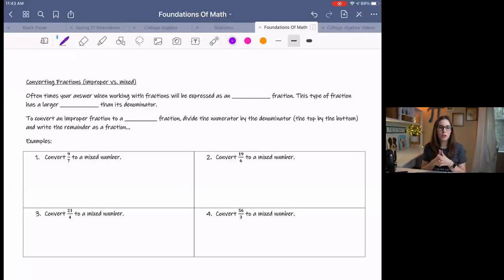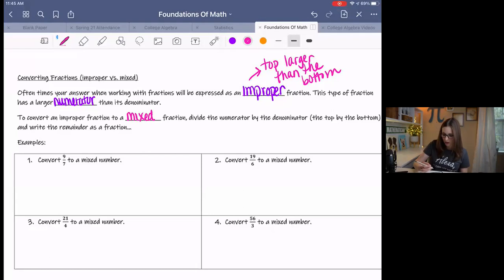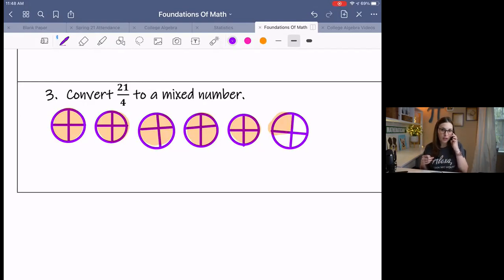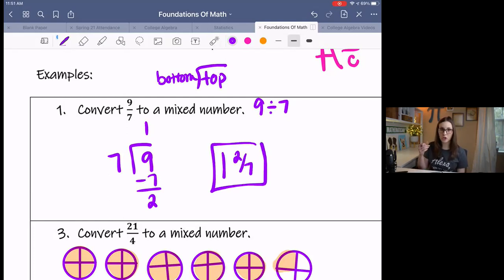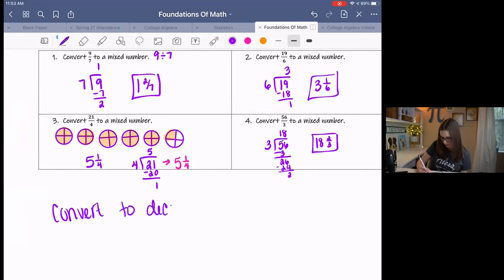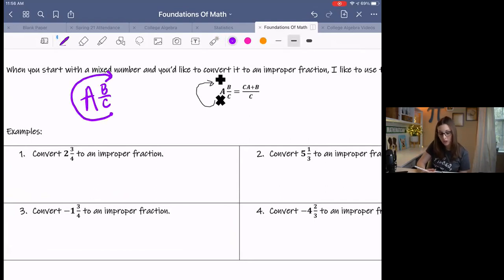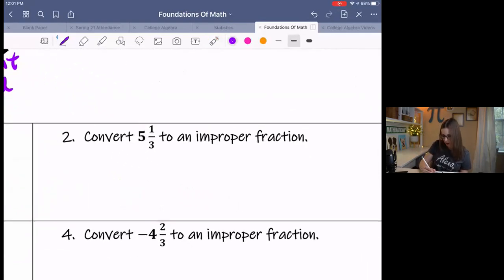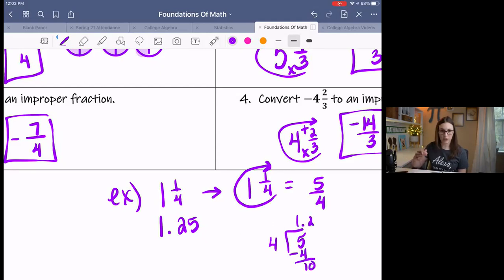How to Convert Fractions: Improper, Mixed, and Decimal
improper to mixed fraction
mixed fraction to improper fraction